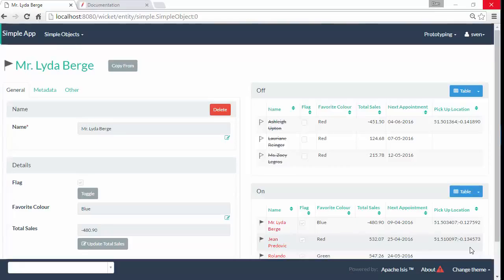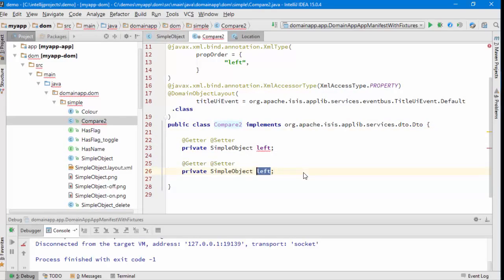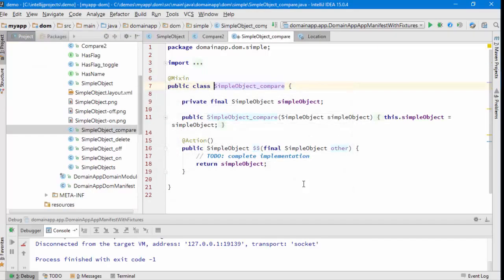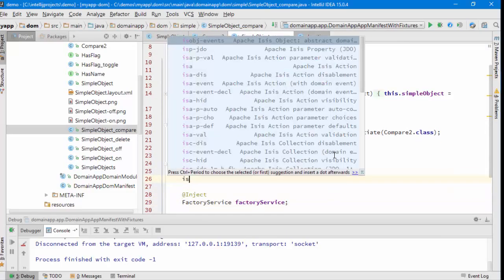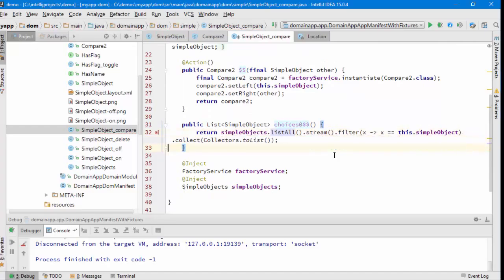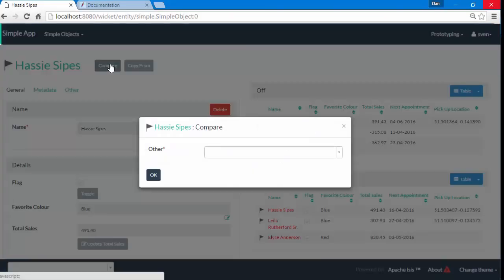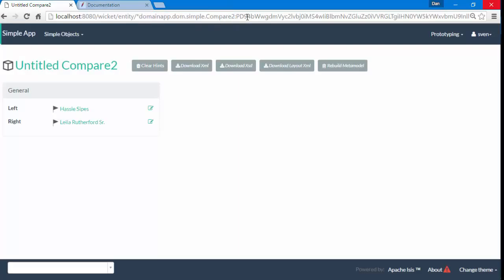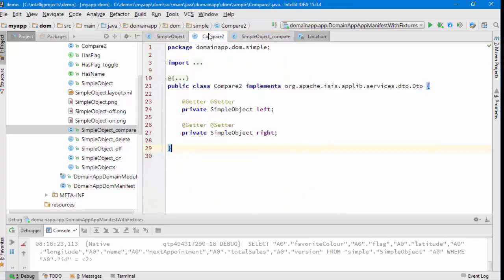052: Apache Isis view models (v1.12.0)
How to write a (JAXB) view model, holding references to two domain objects.